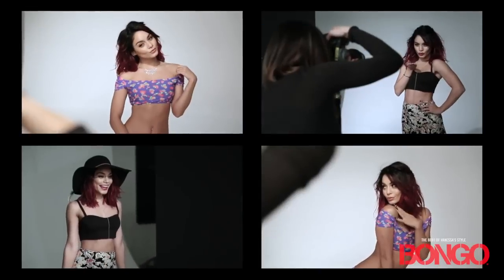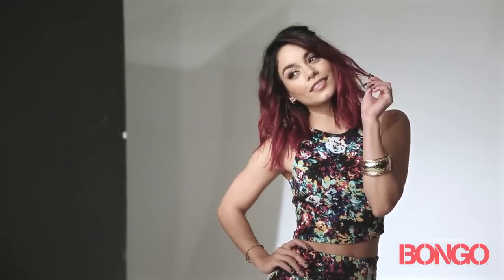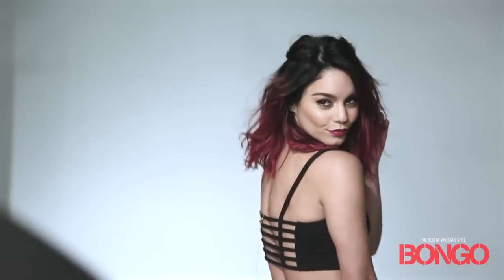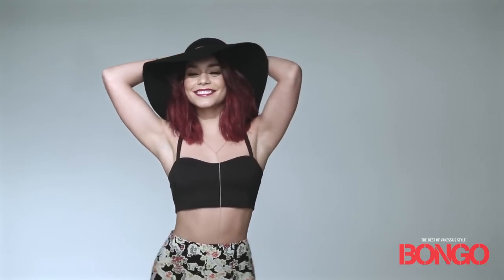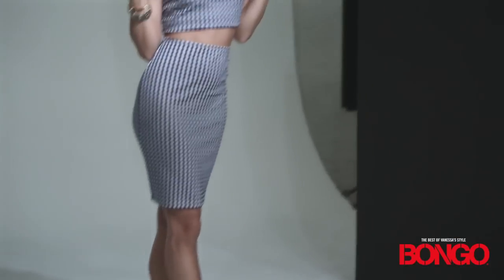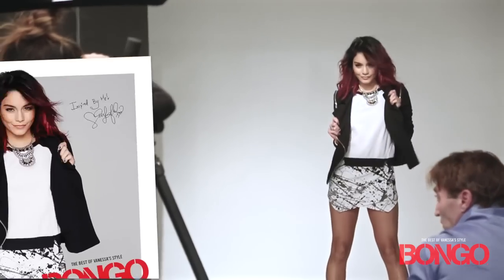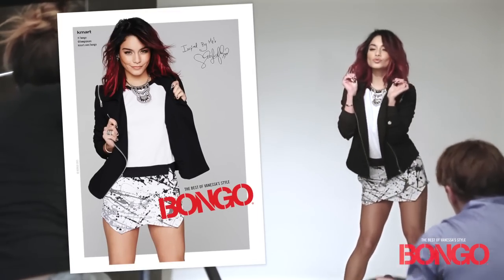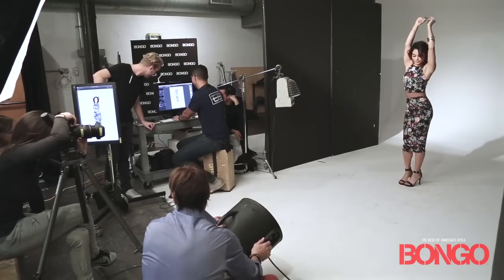Vanessa Hudgens for Bongo: Spring 2015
Behind-the-scenes with Vanessa Hudgens at her Spring 2015 Bongo photo shoot. First look at the Spring collection, inspired by Vanessa's style!